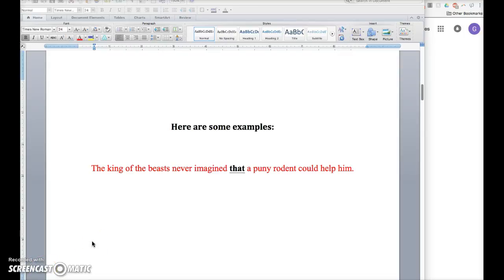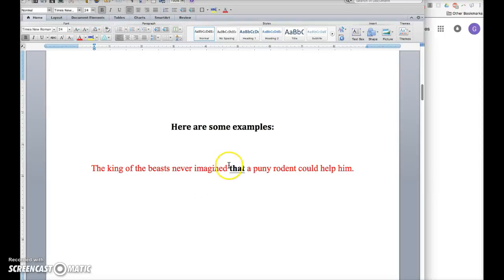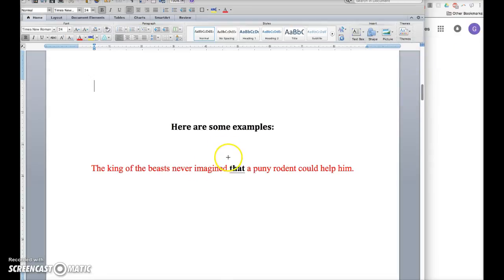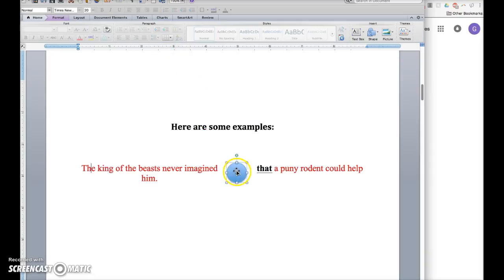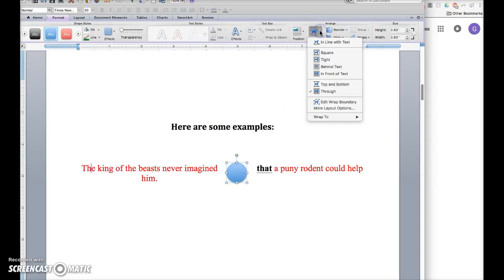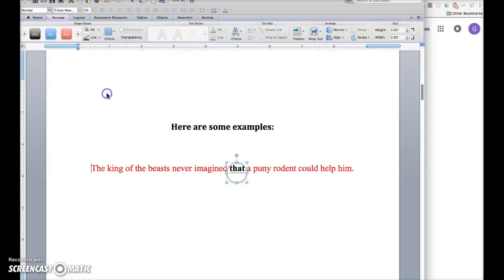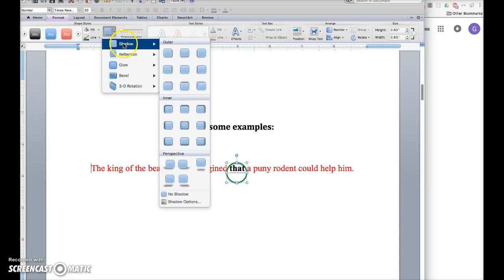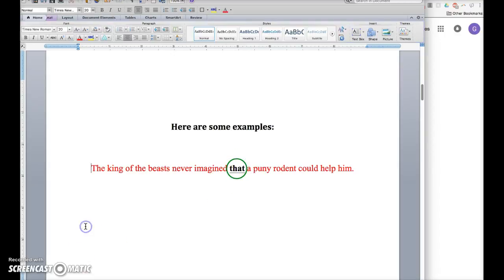How to circle a word in Microsoft Word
Demonstrating how to circle a word in Microsoft Word.